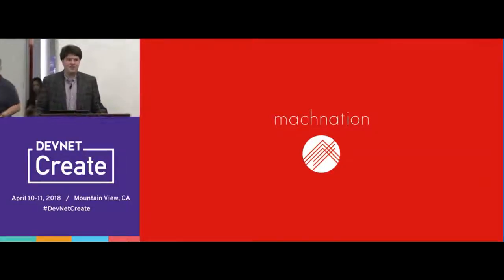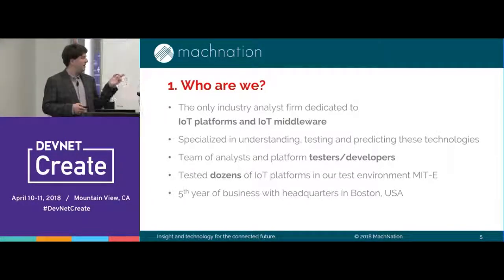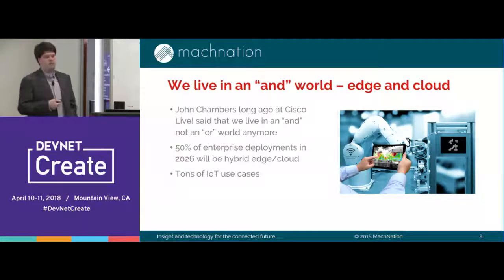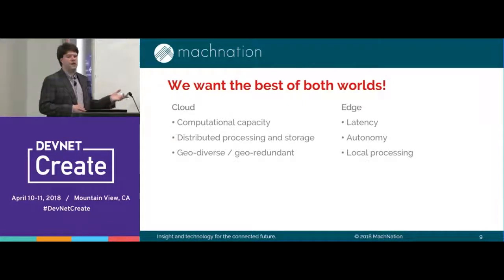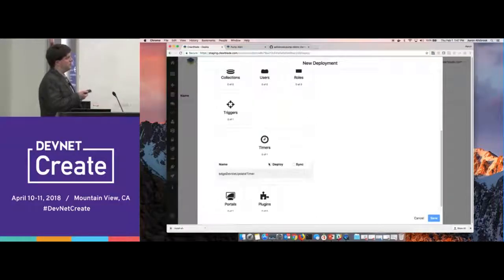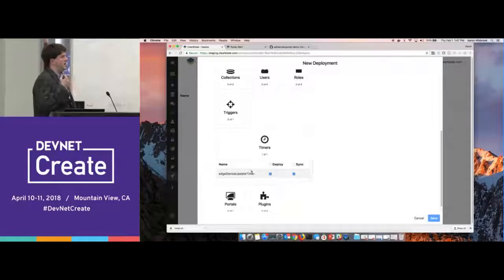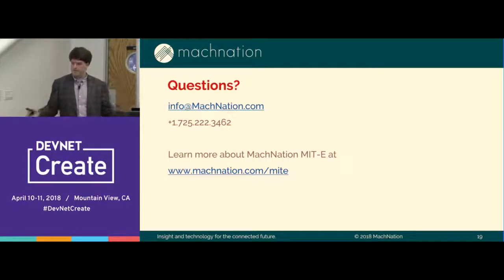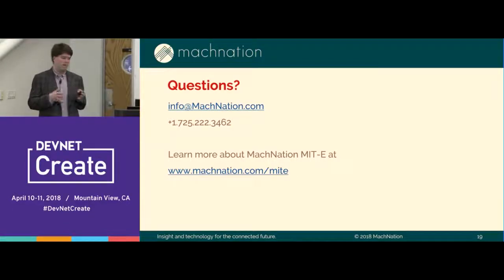5 tips for developing a hybrid, edge/cloud IoT AEP - Samuel Hale (DevNet Create 2018)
By 2026, 50% of IoT solutions will use both edge and cloud. Without IoT app enablement platforms (AEP) for cloud and edge portability, enterprises will sacrifice ROI. Join MachNation, the only industry analyst firm with an IoT AEP test lab, for the top 5 tips for developing a hybrid, edge/cloud AEP!